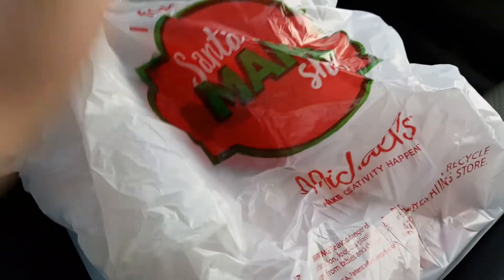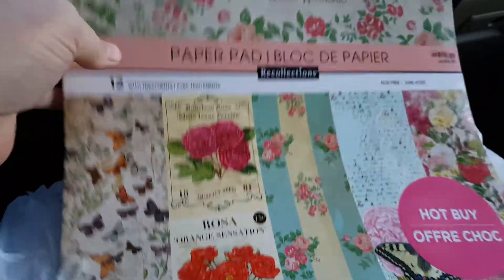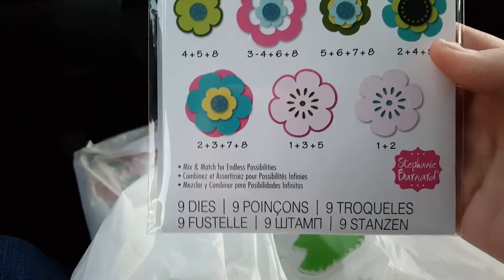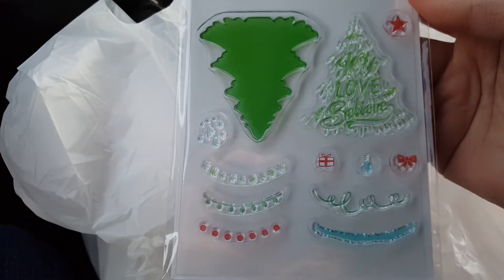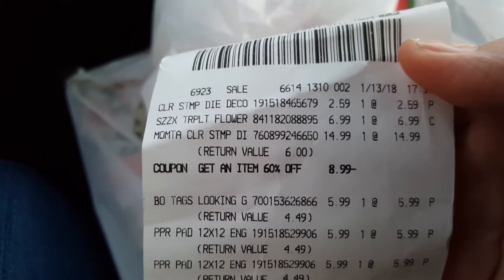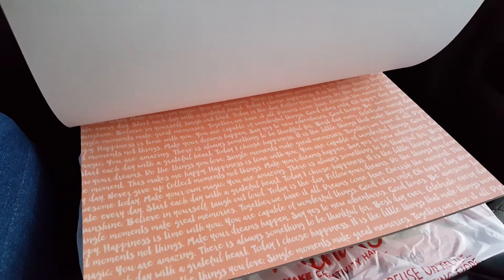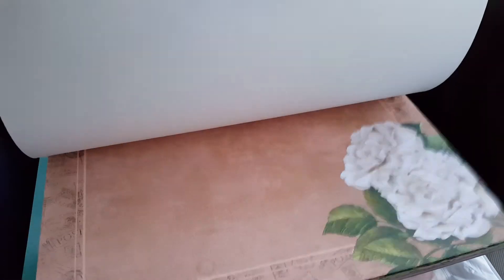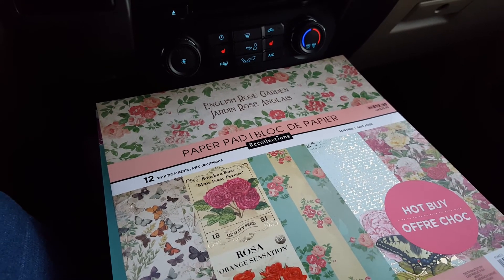Michael's Haul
Just a quick Michaels haul got some hot buy paper packs for 599 and some other items

Friend Mail To:
14237 East Sam Houston Parkway North